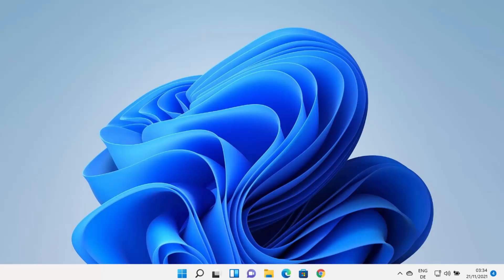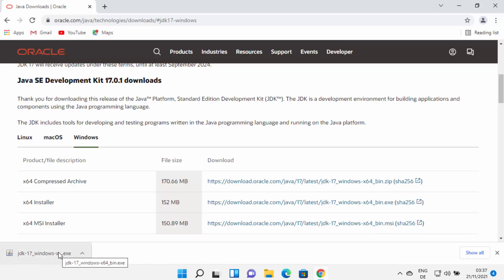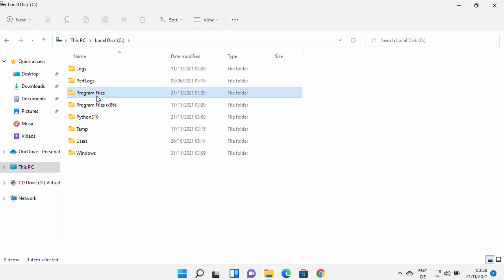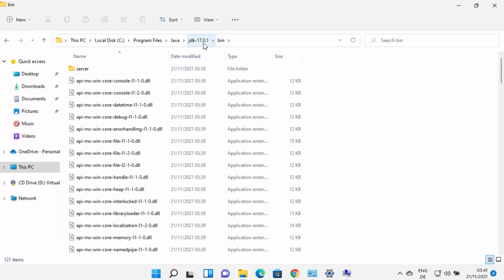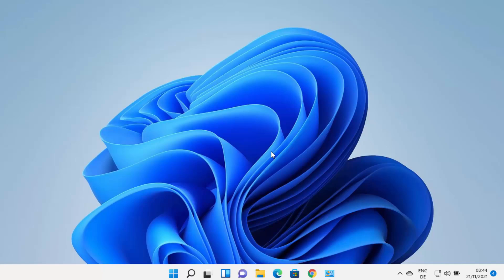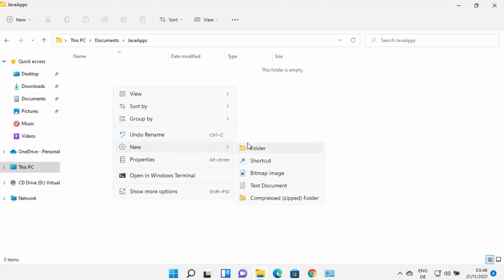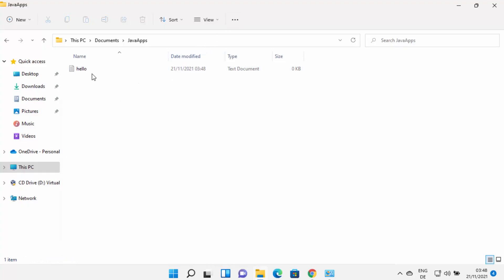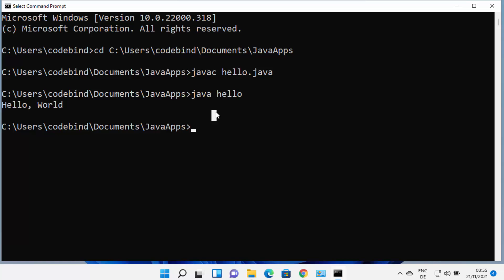How to Install Java JDK on Windows 11 ( with JAVA_HOME )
In this video I am going to show you How to install Java JDK 17 on Windows 11 ( with JAVA_HOME ). Java installer .msi file comes with JRE and JDK. Java JDK Installation for Microsoft Windows (64-bit). JDK stands for Java SE Development Kit. JRE stands for Java Runtime Environment.

1. Download Java
Type URL to go to Oracle download page.    This will lead you JAVA JDK download page
Click on button “ JDK download ” for Java SE update 4.
2. Install Java